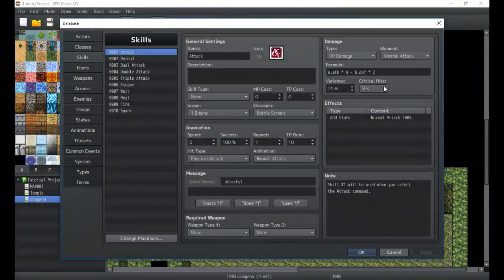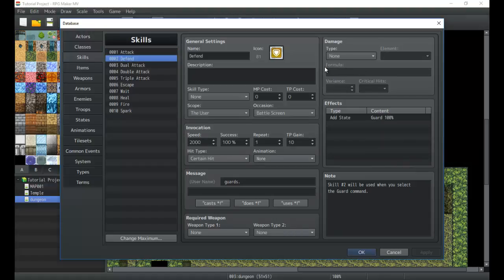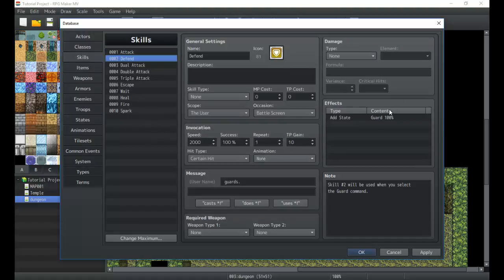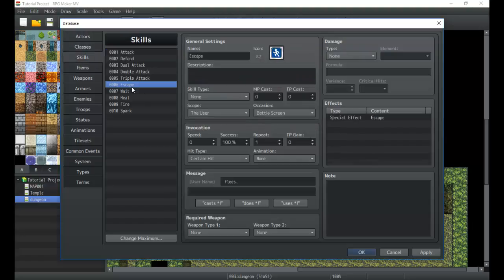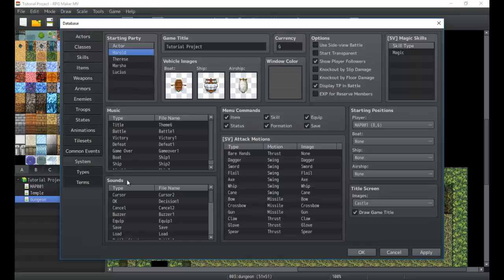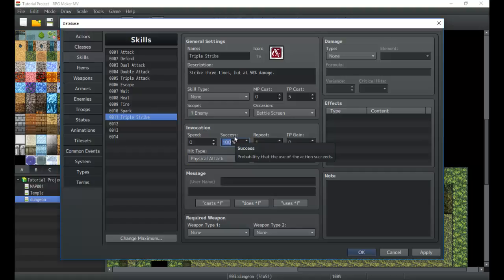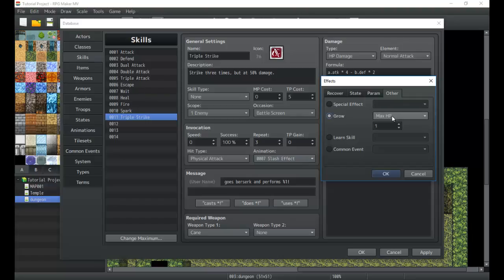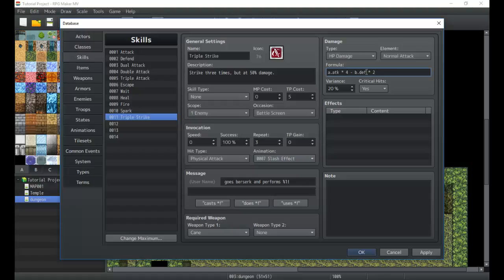RPG Maker MV Skills Tab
In this tutorial we go over the RPG Maker MV Skills Tab in the Database.
Knowing how to make awesome and interesting skills can make your game shine. This is a great beginning to experimenting with skills. It sets the foundation for important things like Custom Formulas and Evented Skills, which will be handed as a later tutorial.